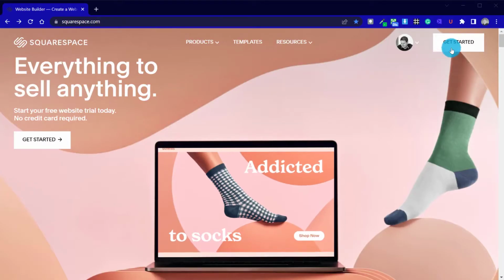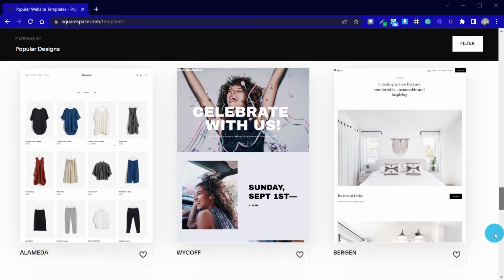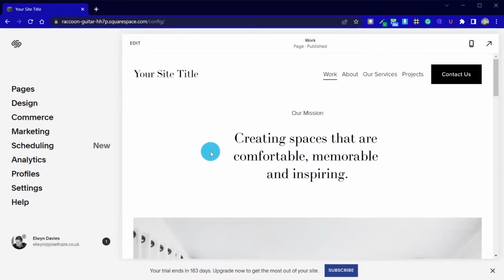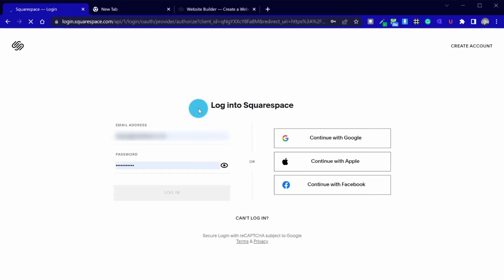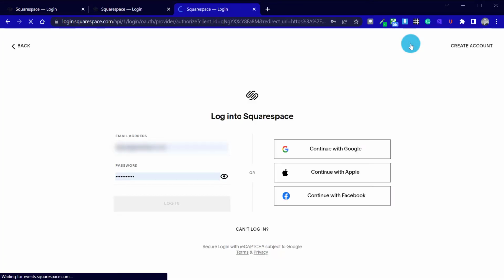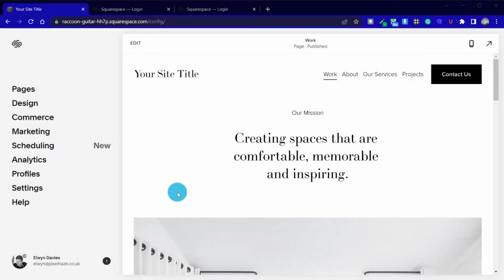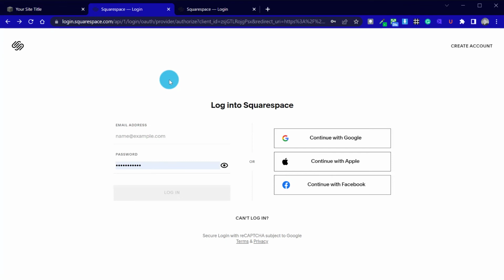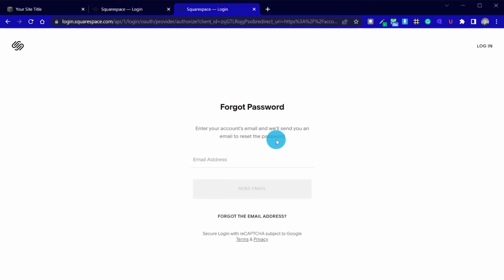Squarespace Beginner Tutorial - Is Squarespace easier than WordPress?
No, housekeeping isn’t exciting, but it is necessary!. If you have been passed the reins of a Squarespace website after it has been built, then this hyperdrive chapter will be especially useful for you.

In this chapter, we're going to cover:

0:36 - How we can set up a new website on Squarespace.
1:48 - Three different methods of accessing your website admin area.
2:47 - How we can add and remove users in Squarespace.

Setting up a website in Squarespace

Let’s run through the initial steps required to create a new website in Squarespace. If you're not ready to pay for your website subscription just yet, don't panic, you will have a two-week free trial without the need to enter your credit or debit card details. How good is that?!

Here are the steps to set up a website in Squarespace:

Firstly, we need to visit squarespace.com.

Then click on the ‘Get Started’ button in the top right-hand corner.

At this point, Squarespace may ask you to create a new account, or if you already have an active Squarespace account, you can proceed to the next step.

We can choose a template to get us up and running. We can either ensure our designs closely resemble a template, or we can alternatively clear out all of the content and start from scratch.

Select your chosen template. If we haven't discovered the perfect template, we can click the ‘Preview’ button. This will give us a live preview of how the website will shape up.

Now click ‘Start with this Design’.

From here, we can name our site and go through the initial setup guide. Alternatively, we can just close this window, and we are now ready to edit our new Squarespace website.

Three ways of accessing the Squarespace admin area

If you already have a Squarespace website and need access to the admin area, here are three simple steps to get you up and running.

Option one:

Visit your website and simply press the Escape key on your keyboard.

This is the simplest method. However, it doesn't always work, depending on your device or browser. If it doesn't work for you, let's move on to option two.

Option two:

Go to your website address, and in the address bar enter a forward slash and type config. Press 'enter' and your admin screen should load.

Option three:

Go to squarespace.com and click on the login button in the top right-hand corner.

If you are already logged in, you will see your Squarespace profile, and you can click on that instead to view your active websites.

That's it! Three simple ways of gaining access to your Squarespace website admin area.

Managing Admin Accounts in Squarespace

Now we're going to look at managing our Squarespace Admin accounts. Additionally, if you have forgotten your login details, you're certainly not alone, so don't worry; here’s a quick trick to recover your password.

Once you have logged into your Squarespace admin area, go to ‘Settings’ and then ‘Permissions’. From here, we can add two types of users, contributors and basic authors. Basic authors will have limited locked-down access to the admin area.

In most cases, we will invite a contributor by selecting the invite contributor button. Next select ‘Invite’, and then they will receive an email talking them through how to gain access to the admin area.

If you have forgotten how to log in, there is a handy 'Can't Log In' button. If you don't receive this email, try a different account or contact the main administrator for your Squarespace website.

We hope you enjoyed this quick tutorial to get you up and running with Squarespace admin functions.